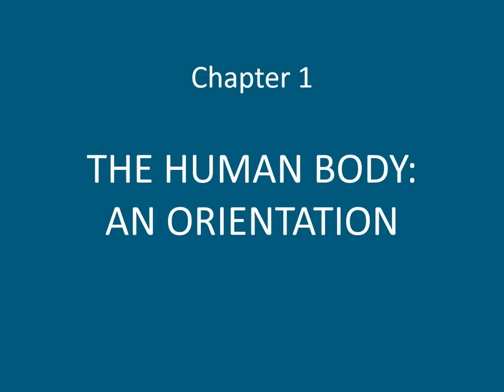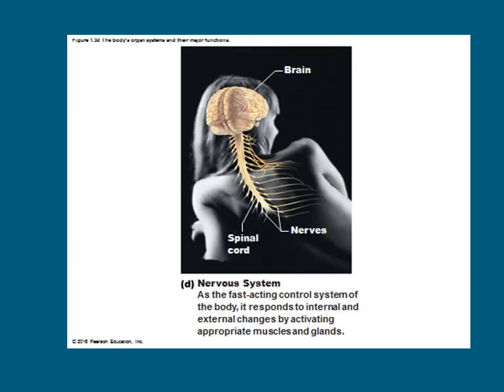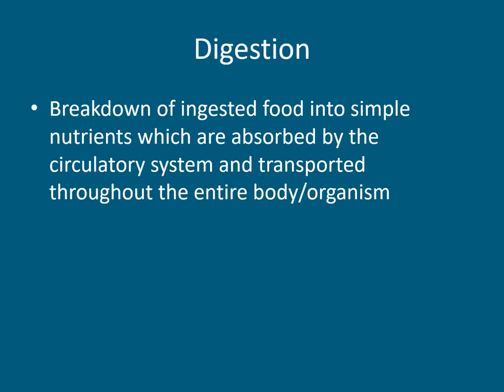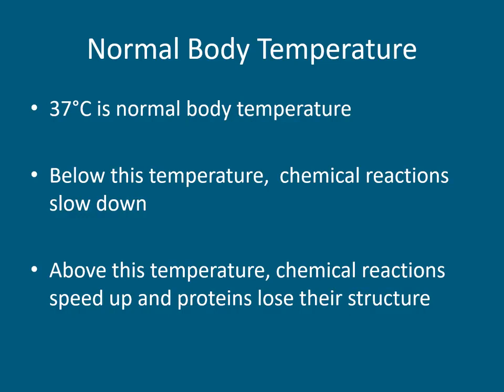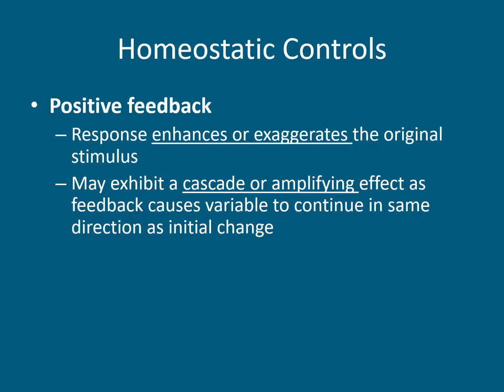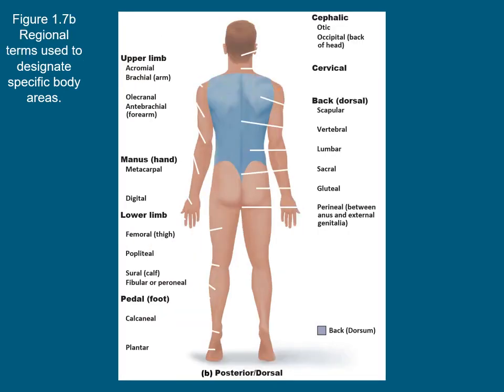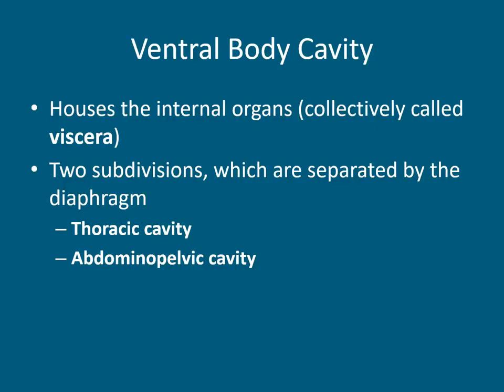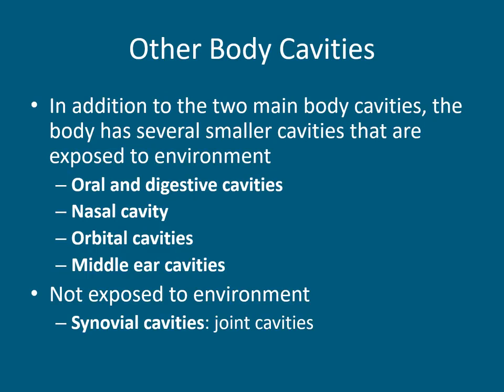2401 Chapter 1